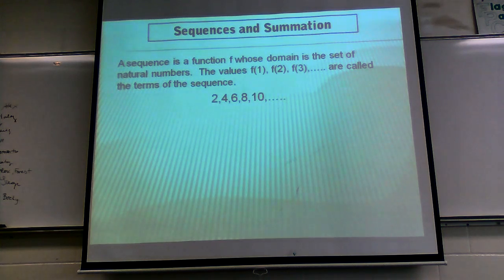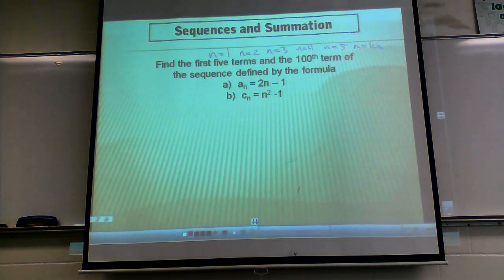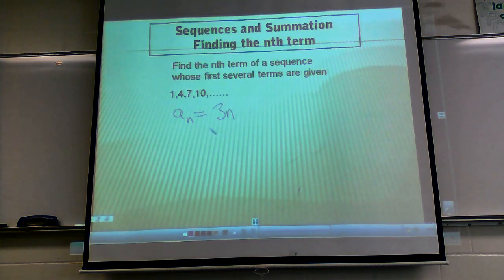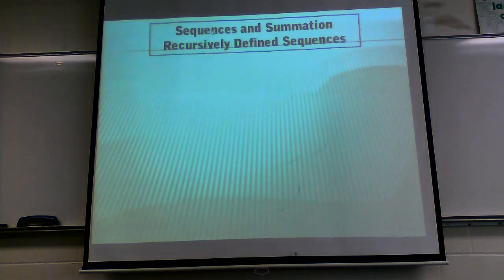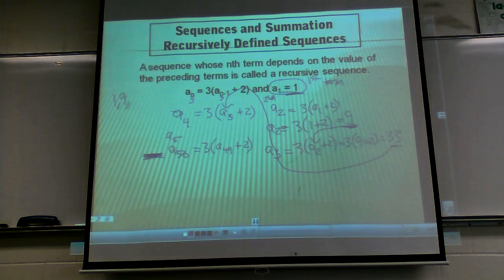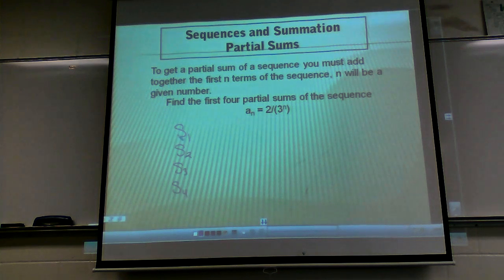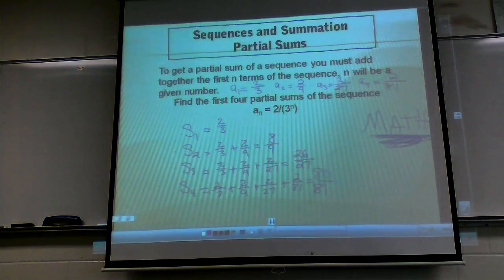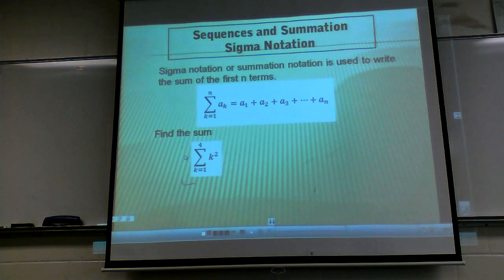Sequences and Summation (IB Math SL1 9/21/12)